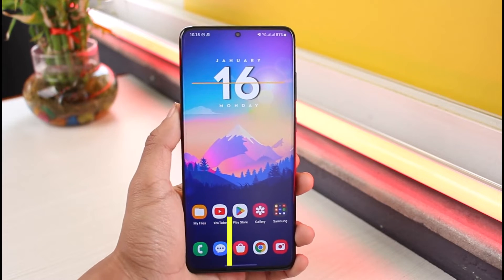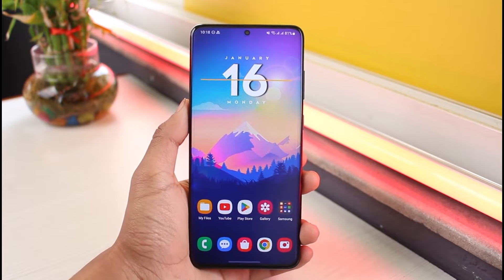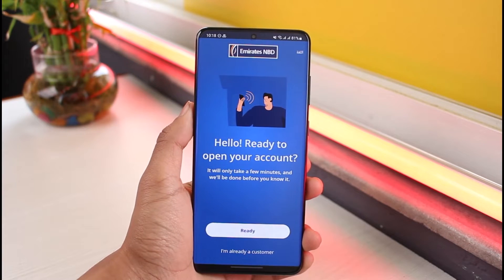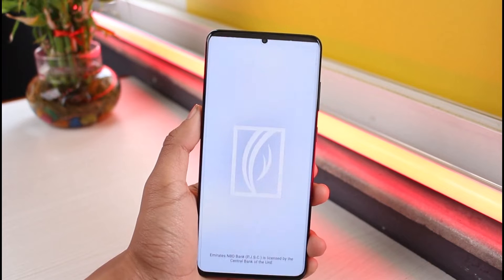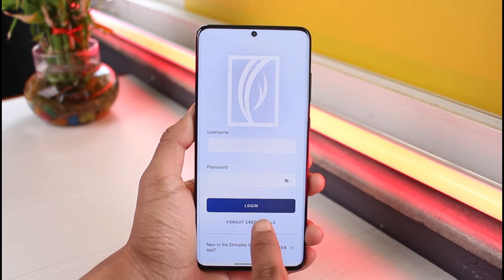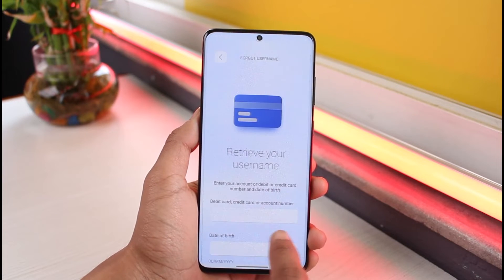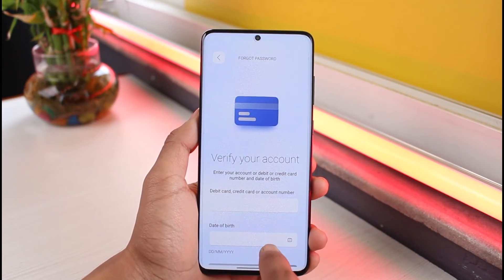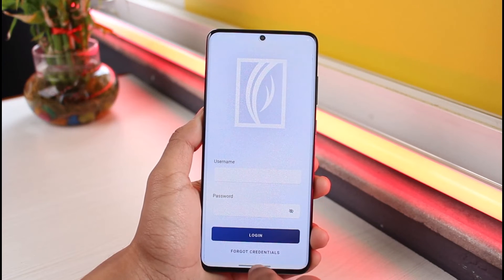How to Recover Emirates NBD Mobile Banking Password !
This video guides you through an easy step-by-step process to recover your Emirates NBD Mobile banking password. So make sure to watch this video till the end.

~ Chapters:
0:00 Introduction
0:16 Download New App
0:45 Recover Password
1:28 Conclusion